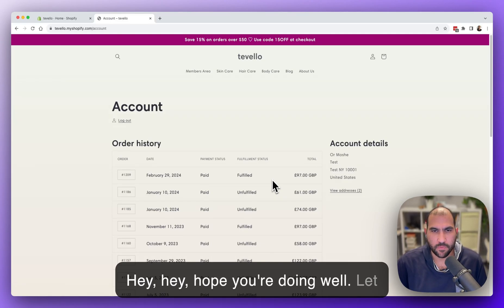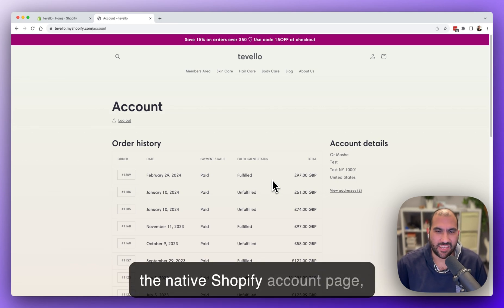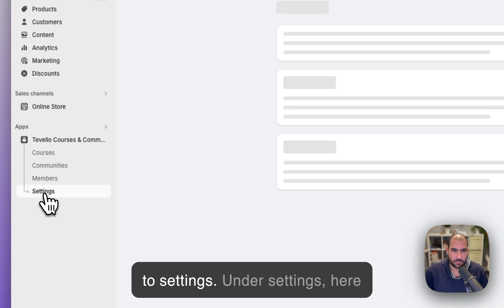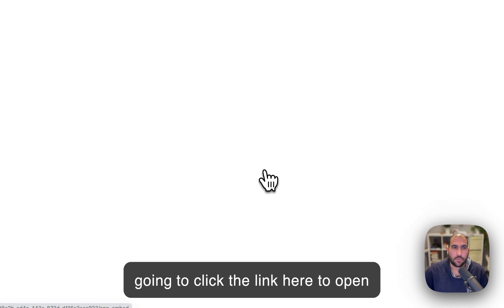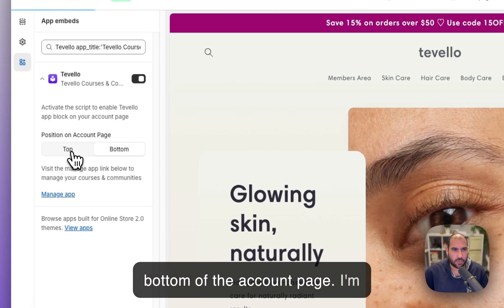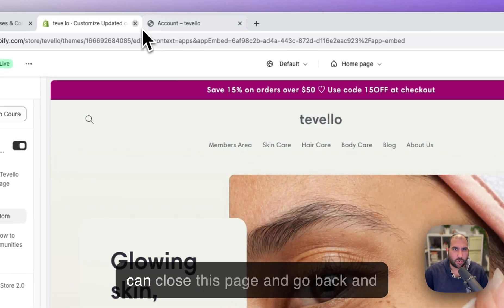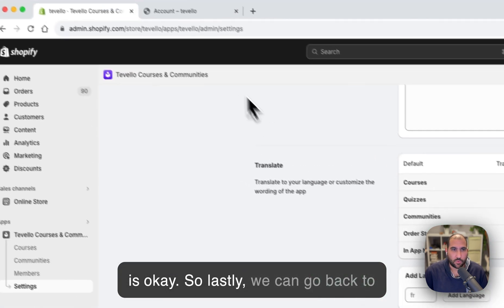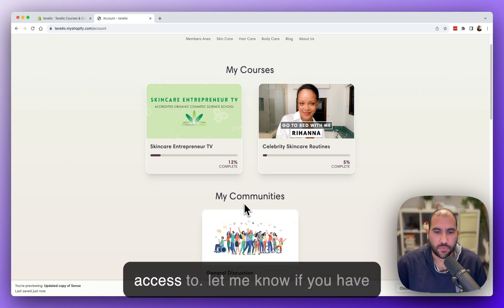How To Add the Tevello App Block To Your Account Page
Learn How To Add the Tevello App Block To Your Account Page.

To learn more on How To Add the Tevello App Block To Your Account Page, click the

Timestamps
0:00 Intro
0:22 How To Add the Tevello App Block To Your Account Page
1:12 Previewing App Block In Your Store